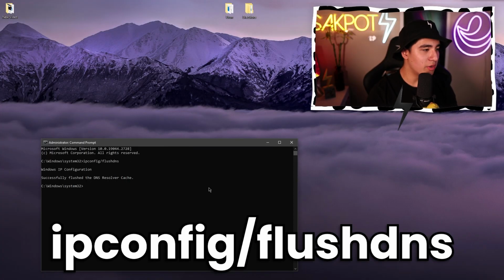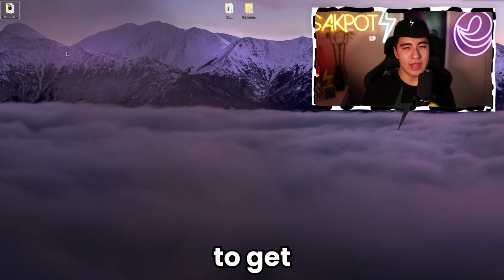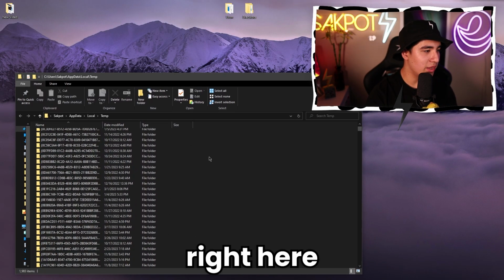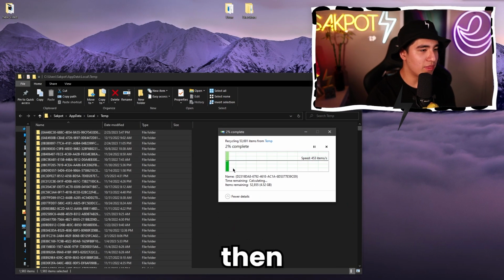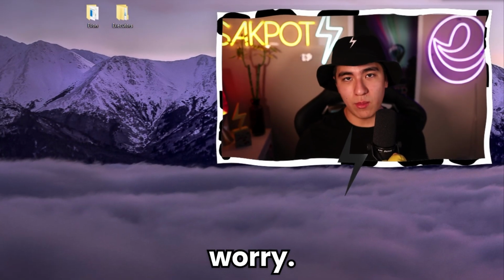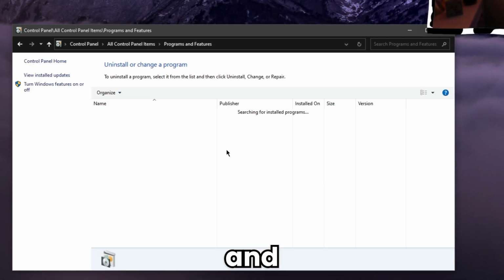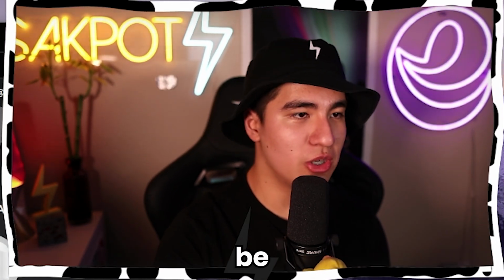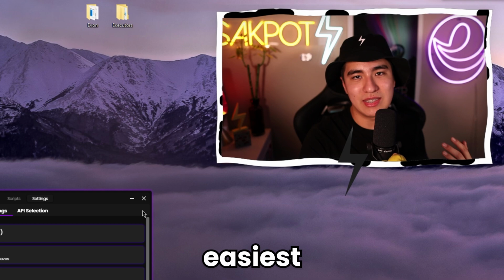How to EASILY Fix Roblox "Kicked Due To Unexpected Client Behavior 268 Error"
Roblox How to Fix Error Code 268 Kick Solution (Easy & Fast Fixes 268)
‒‒‒‒‒‒‒‒‒‒‒‒‒‒‒‒‒‒‒‒‒ [ ⇩ Fixer (OPEN ME) ⇩]‒‒‒‒‒‒‒‒‒‒‒‒‒‒‒‒‒‒‒‒‒
‒‒‒‒‒‒‒‒‒‒‒‒‒‒‒‒‒[ ⇩ Description ⇩ ]‒‒‒‒‒‒‒‒‒‒‒‒‒‒‒‒‒‒‒‒‒‒
Today I'm going to be showing you guys how to fix the roblox 268 error you have been kicked due to unexpected client behavior exploit problem. I will be listing and showing you 5 solutions which will 100% fix your 268 roblox error going from simple things and even 268 fixers! ROAD To 200K!
‒‒‒‒‒‒‒‒‒‒‒‒‒‒‒‒‒‒‒‒‒ [ ⇩ Time Stamps ⇩ ]‒‒‒‒‒‒‒‒‒‒‒‒‒‒‒‒‒‒‒‒‒
0:00 Intro
0:25 Fix 5 (Hardest)
1:45 Sponsor
3:20 Fix 4 (Moderate)
4:55 Fix 3 (Simple)
4:20 Fix 2 (Easy)
6:20 Fix 1 (EASIEST)